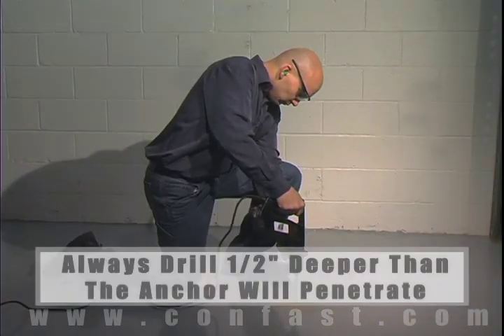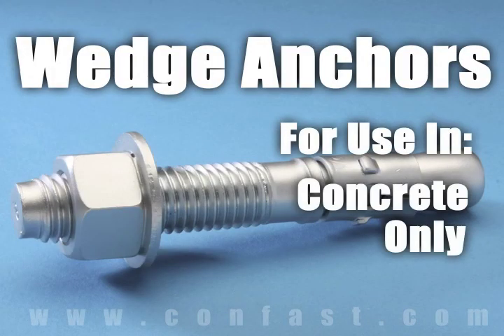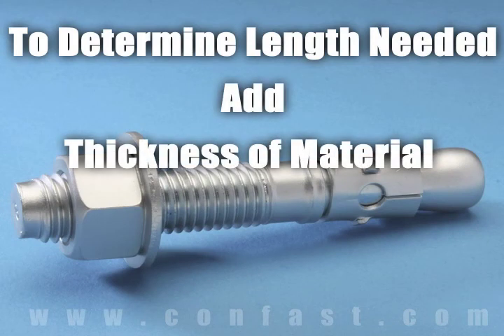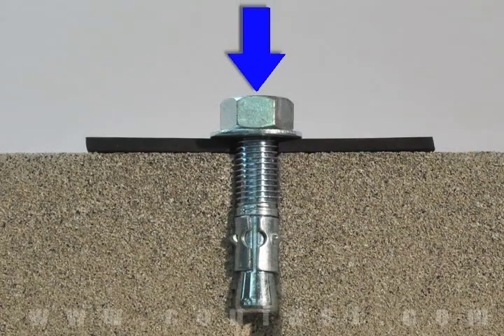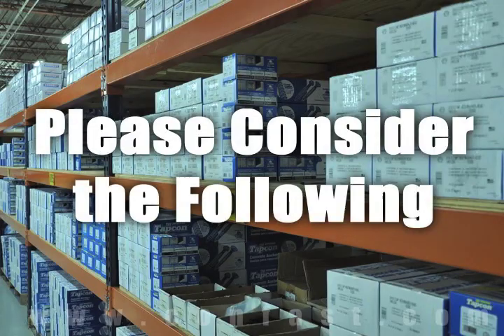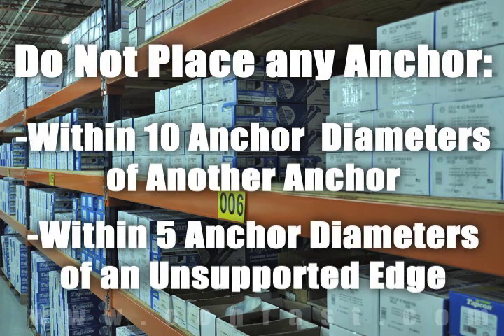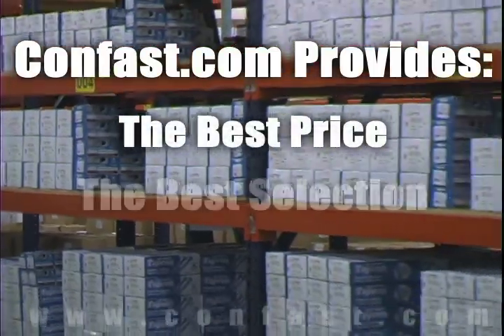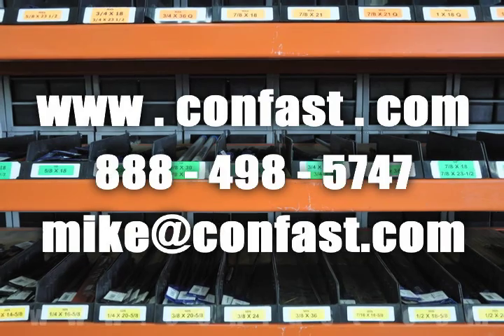Wedge Anchor for Fastening a Bench to Concrete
Attaching or fastening a bench to concrete using a wedge anchors.